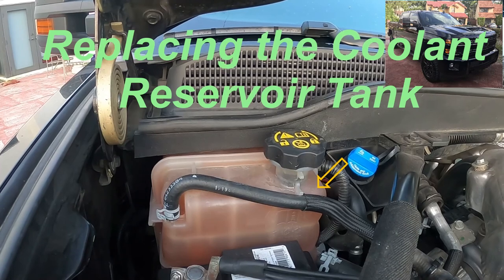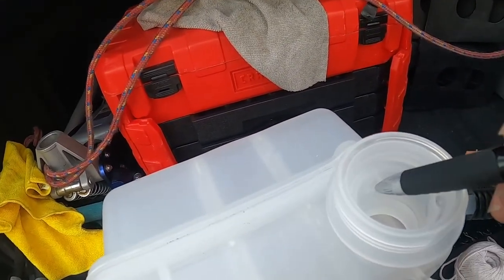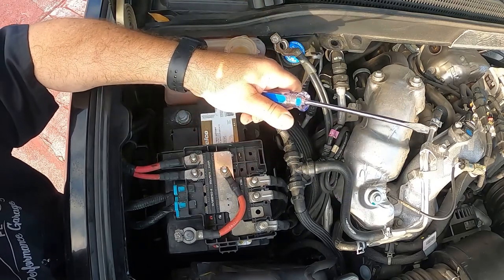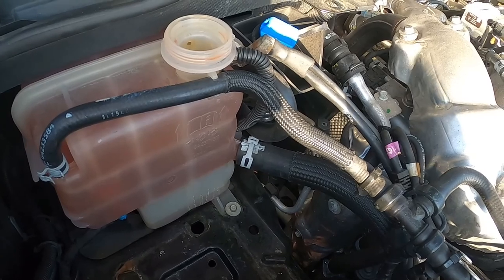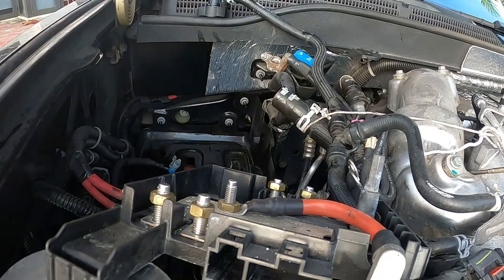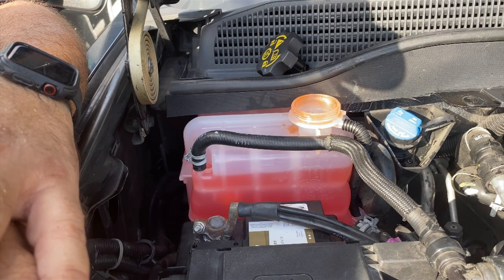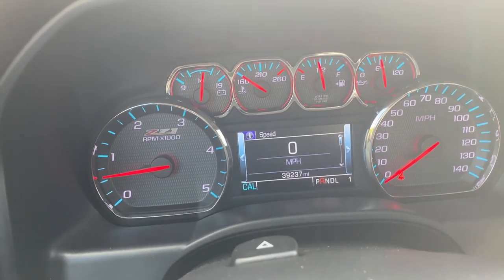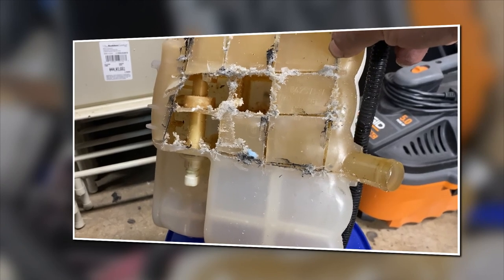“Low Coolant Warning”Silverado 2500HD 4x4 Duramax Replacing coolant tank.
Silverado 2500HD 4x4 Duramax Low Coolant Warning.
Low coolant warning after 2 years old and coolant level are full.
Coolant reservoir tank replacement.

Tools that you will need:
10 mm socket.
Plyers.
Flat screwdriver.
3/8 drive rachet.
3/8 drive extension / 1 short & 1 long.
A Bucket to catch the old coolant and protect your pets from being poisoned by the coolant.
Small bungee cord or rope or string.
Shop towel or rags.
Black spray paint in case there is some rust under the battery tray.
Electric grease ( a very small amount).
1 gallon of GM-approved orange coolant.

1) Safety glasses.
2) Make sure the vehicle is cool and the old coolant tank is not under pressure.
3) Release the top black coolant cap, it comes loose counterclockwise. (See the picture on the cap)
4) Disconnect the negative cable on the driver’s side battery first.
5) Remove the bracket over the battery on the passenger side.
6) Disconnect the negative cable on the passenger side battery.
7) Disconnect the positive battery junction box, it is all 10 mm size bolts and set aside, don’t lose the screws that hold the 3 wires to the battery bus.
8) Loosen the hold-down bracket on the passenger side battery, there is no need to remove the driver’s side battery.
9) Pull straight up and remove the passenger side battery and set it aside in order to gain access to loosen the 10 mm bolt that holds the coolant tank.
10) Get a bucket or pan big enough to catch the old coolant.
11) Get some rope or bungee cords to tie up 2 coolant lines in order to avoid air getting into the system
12) Remove the sensor connector found under the coolant reservoir tank, it is located towards the front of the tank closest to the fender.
13) Loosen the larger hose first.
14) Loosen the smaller hose on top of the tank second.
15) Tie both lines and secure them to the top of the end block with a rope of bungee cord or strong string.
16) Loosen the 10mm bolt holding the coolant tank, there is only 1 bolt that holds the tank.
17) Slide the tank forward and then up to remove it from the vehicle.
18) Get some rags and clean the area, now is the time if you want to spray some rust removal paint on rusted areas.
19) Open and inspect the new tank for any damages during shipping.
20) Place the tank with the counter screw cap facing up,
21) Lay flat over the 2 openings on the bottom, push down, and slide back towards the firewall
22) Install the 10 mm bolt and tighten, don’t over tighten it.
23) Connect the sensor wire back under the tank.
24) Loosen the rope or bungee cord and install the larger hose first and secure the clamp
25) Install and secure the top smaller hose and secure it with its clamp.
26) Add GM-approved orange coolant to the tank and fill all the way to the top.
27) Check for any leaks.
28) Install the battery back.
29) Clean the battery terminals
30) Add some electrical grease to the terminal and the 3 wires that connect to the red bus, use very little grease, don’t over grease it
31) Place the hold down bolt for the battery
32) Connect the negative cable on both batteries.
33) Install the top bracket on the passenger side of truck
34) Check for any leaks
35) Turn truck on and continue to check for any leaks, let the truck warm-up
36) Add additional coolant as needed, it will drop on the first use as it fills the back side of the reservoir tank.
Congratulations! You have now completed the coolant tank replacement on your truck. You have saved $700 in doing it yourself.
Do me a huge favor before you go, if you like the content of this video and want me to continue to produce videos like this, please hit the subscribe button and please hit the like button, this is how YouTube knows that my content wasn’t horrible and that people actually like my videos.